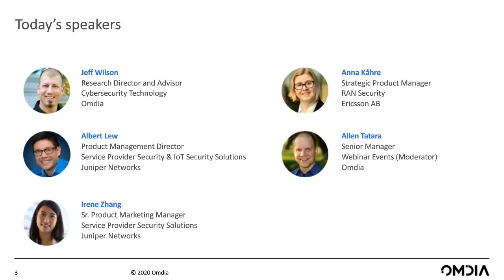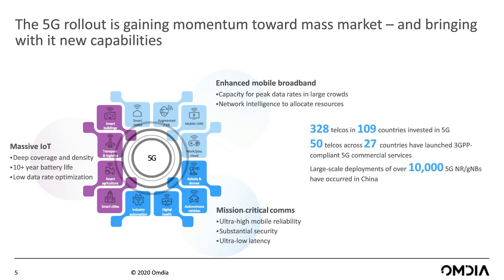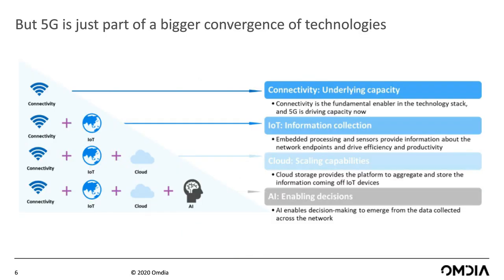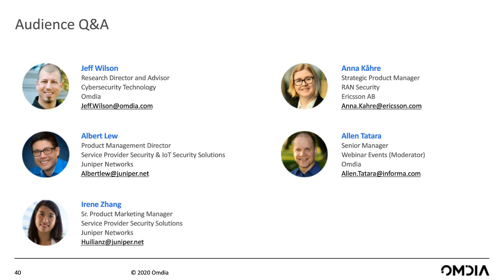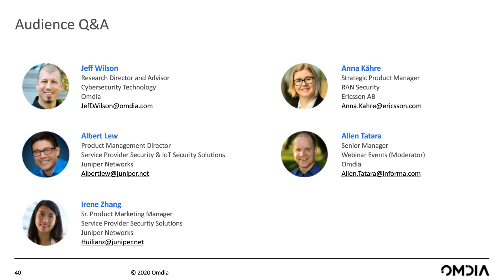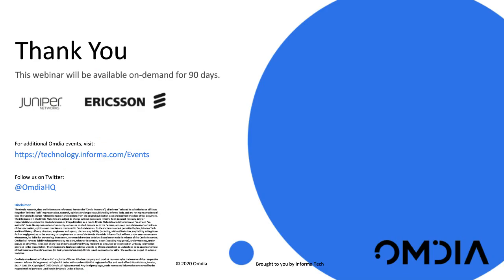Modernizing 5G Infrastructure Security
5G network rollouts are underway, but a unified 5G edge and core won’t be here for years. The transition to 5G brings a host of new security challenges for service providers – particularly mitigating risk that stems from massively increased bandwidth and highly distributed architectures. View this webinar to find out what precautions will be needed to ensure the security of 5G mobile networks. Topics discussed include: - How will providers secure networks that mix 5G and LTE elements? - What will the scale and performance requirements be for 5G network security? - How will providers manage security in now highly distributed mobile networks? - Are there opportunities to build security into the network fabric at the core and the edge? - Can service providers leverage new automation tools to improve 5G network security?